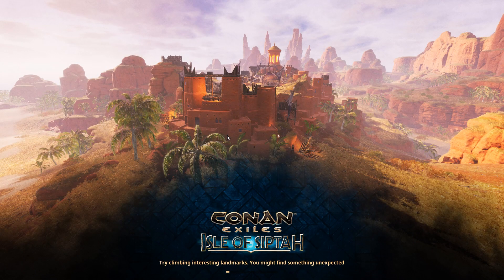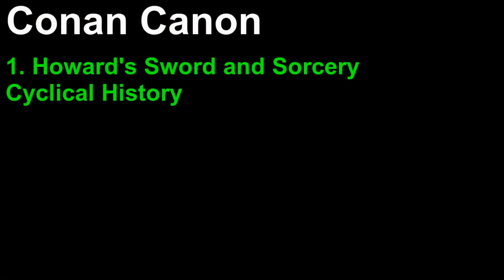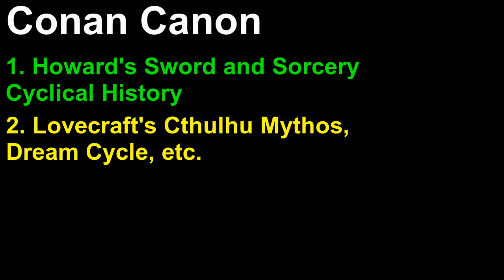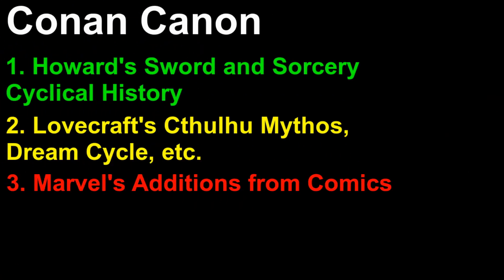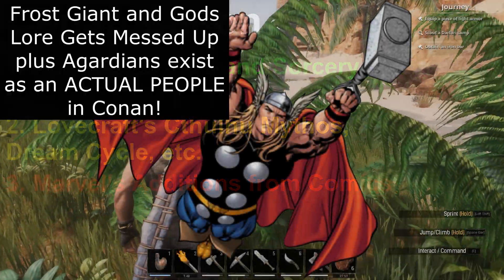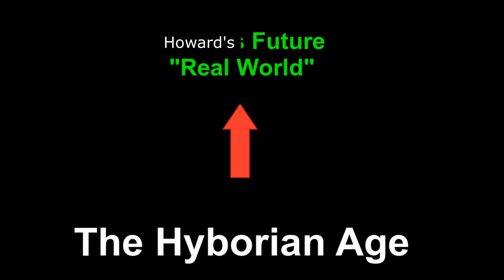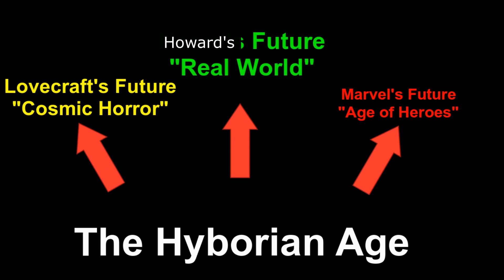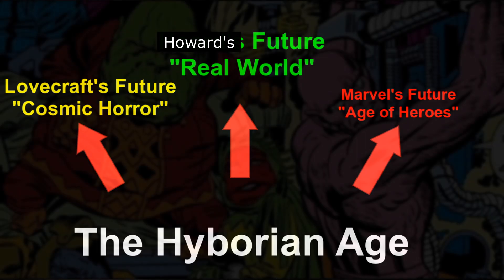"What is Canon in Conan"?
All images or outside videos used in relation to projects on this channel including channel art are assumed to be in the public domain. The author of this media does not claim ownership of any extra media used in the communication of ideas relating to the education on the subject matter of the primary project.
The general content related to projects coming from this channel fall under the category or genre of Horror Fantasy and are NOT recommended by the author for those of weak constitutions or those under the age of sixteen. While horrific imagery maybe described it will NOT be shown.
The views of characters do not represent those of the author.